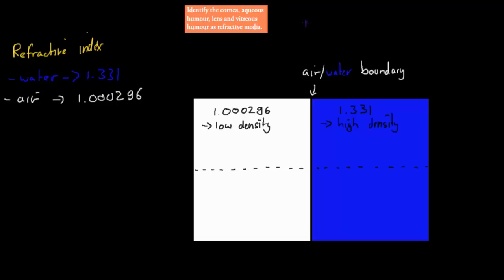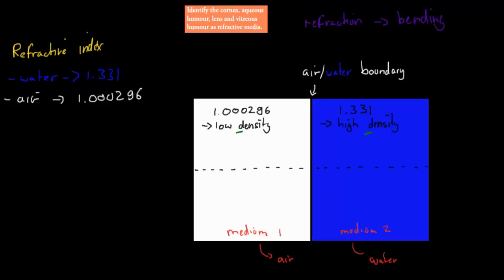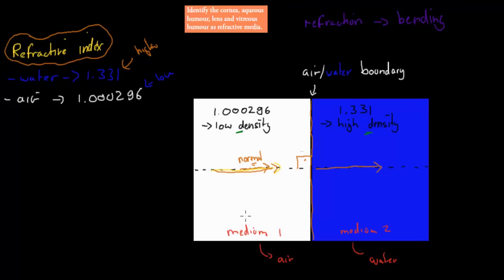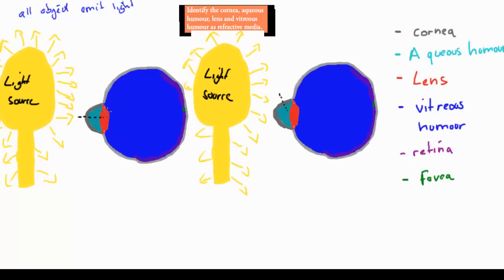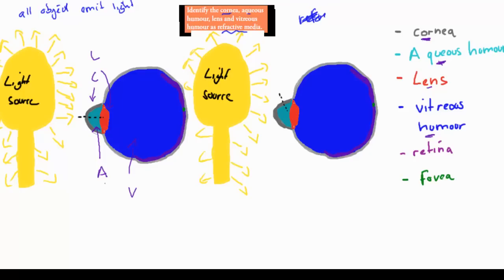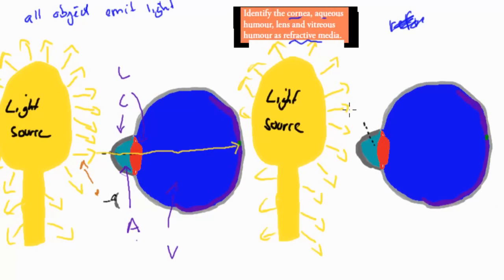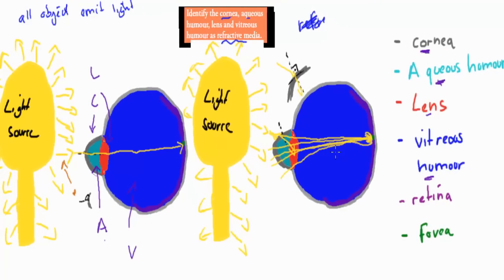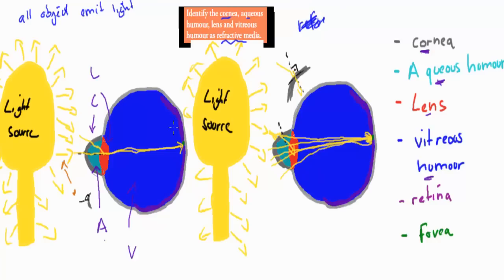C.3.2. Refractive media in eye (HSC biology)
Covers the HSC biology syllabus dot point: "IDENTIFY the cornea, aqueous humor, lens and vitreous humor as refractive media"